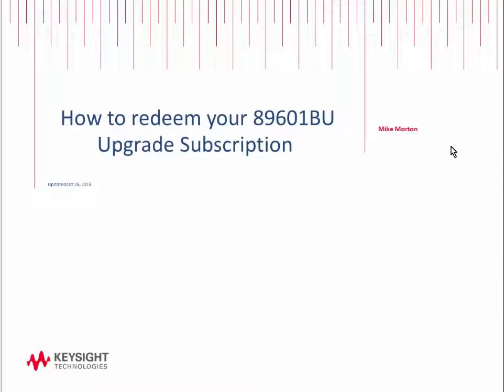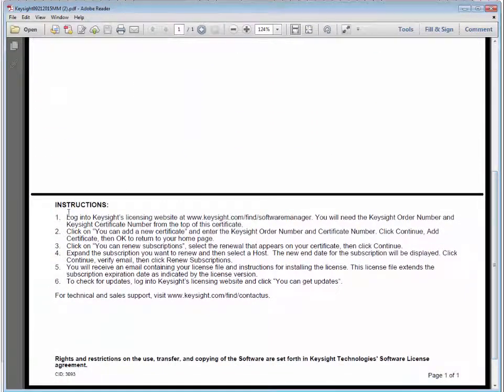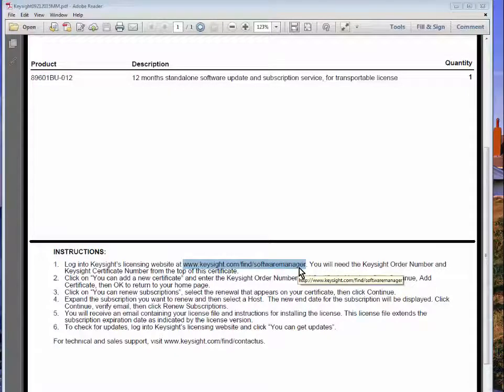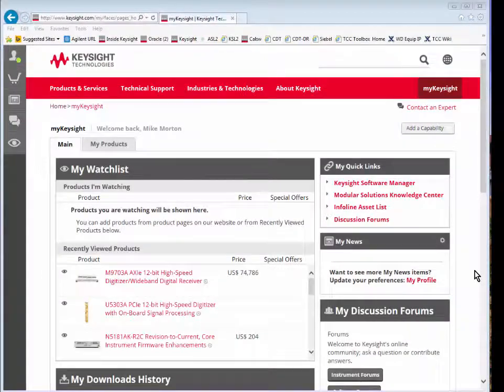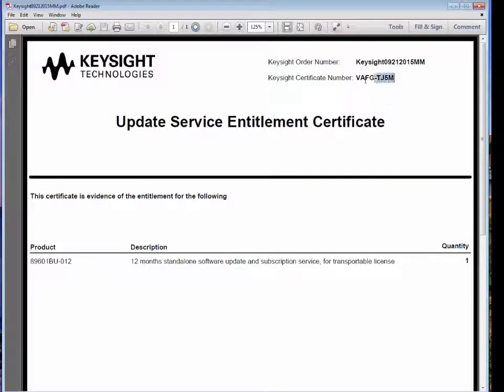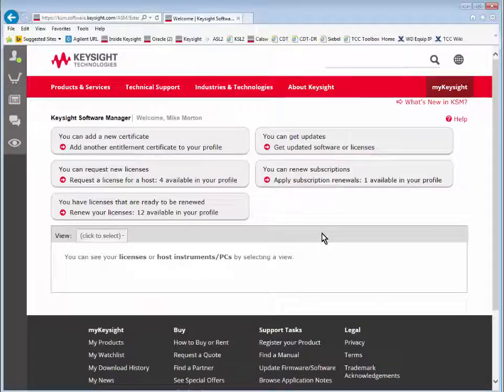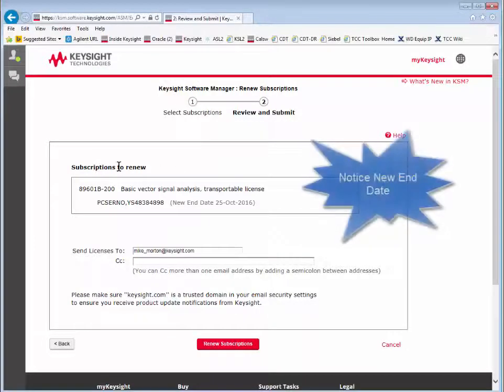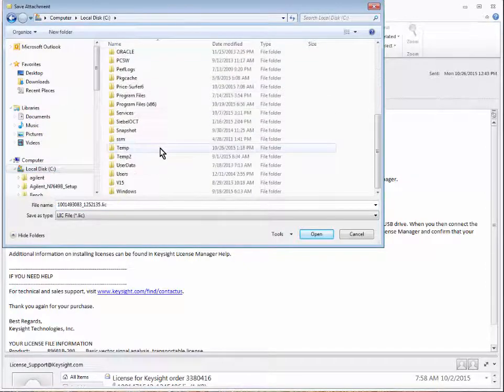Applying an 89601BU Upgrade Subscription to your VSA seat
How to add an 89601BU subscription to your Keysight Sotfware Manager and Redeem new license.